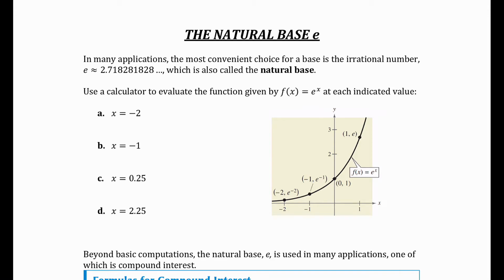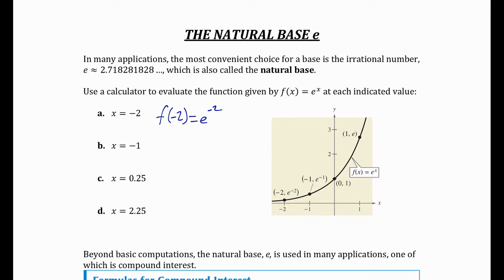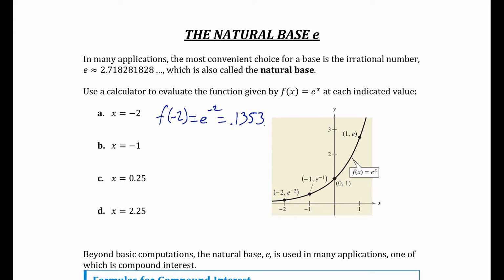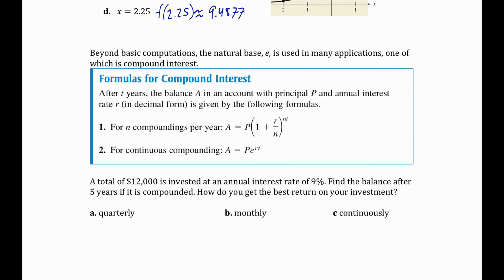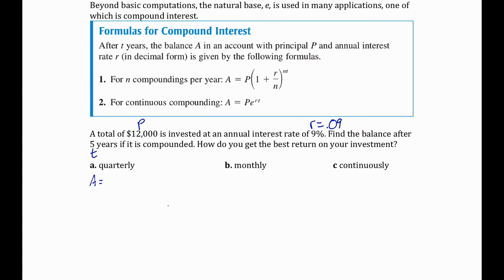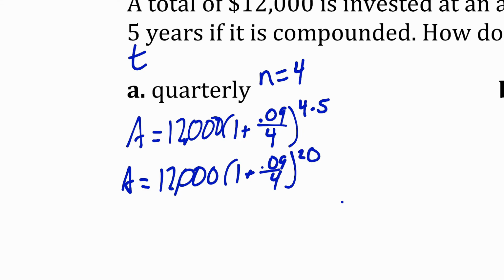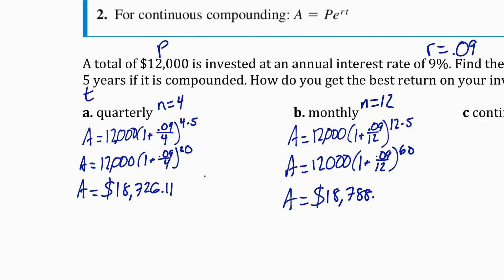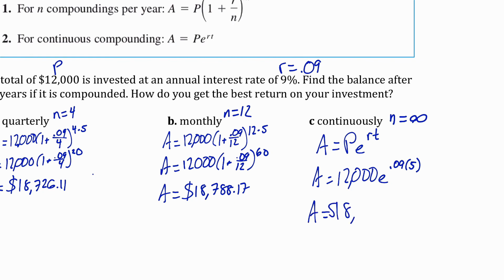TPC 3.1 Notes Part 3